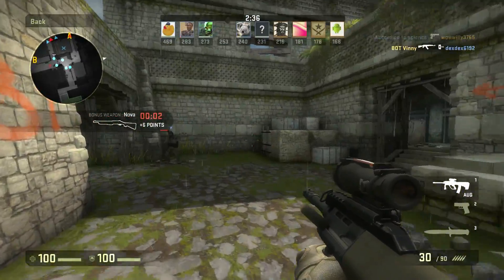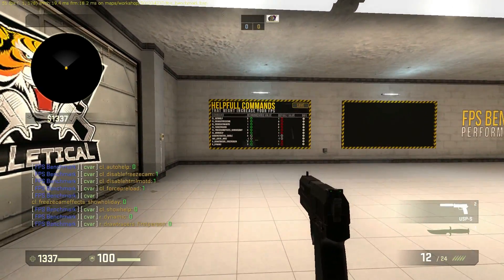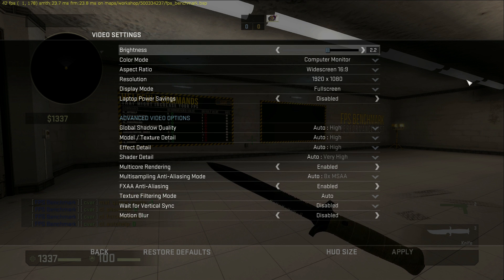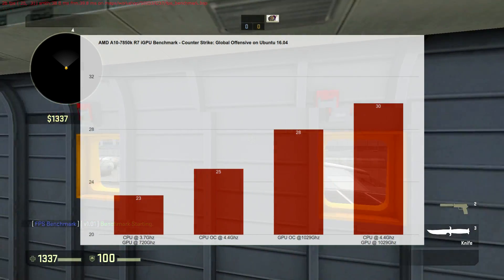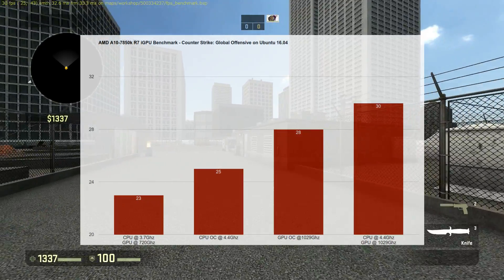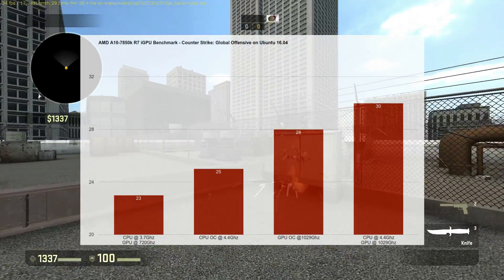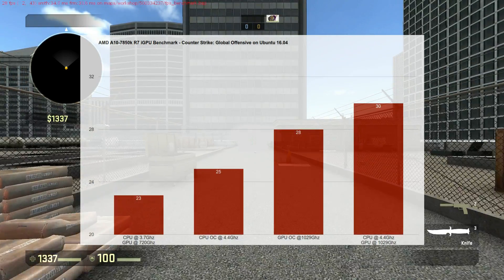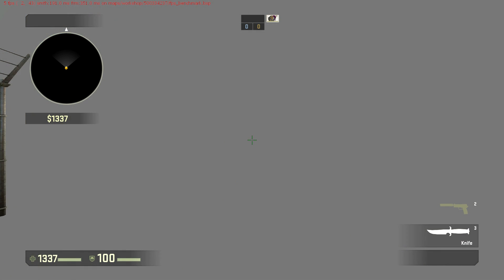CS:GO BENCHMARKS | Ubuntu 16.04 Linux -AMD A10 7850k + R7 iGPU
Can Linux run Counter Strike: Global Offensive at 60fps on full graphics settings?? Is Ubuntu (or Mint, or ElementaryOS, Fedora, etc) capable of running a FPS like CSGO at full resolution without any lag or stuttering!?

Recording Gear